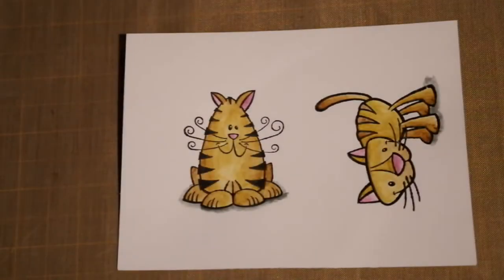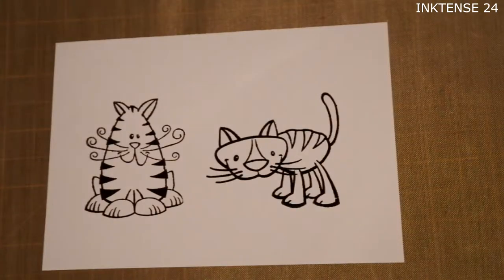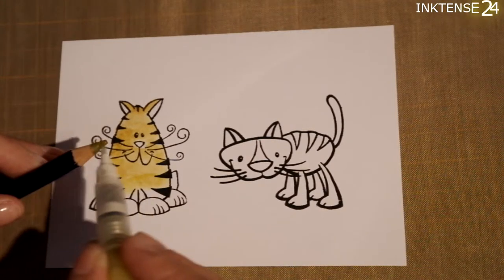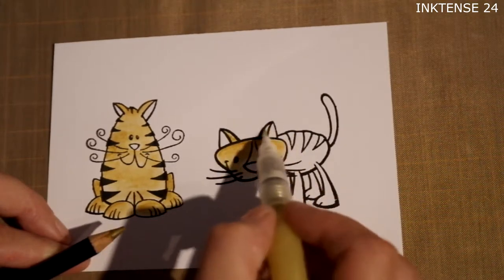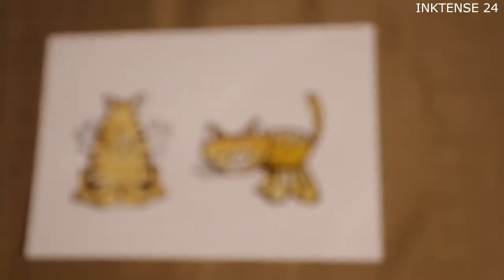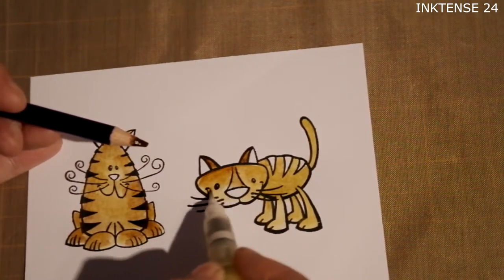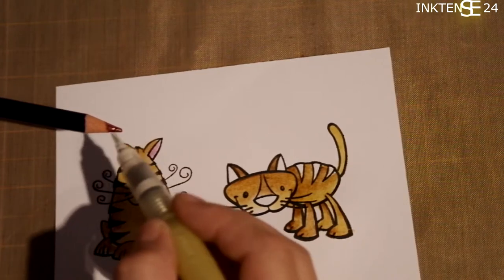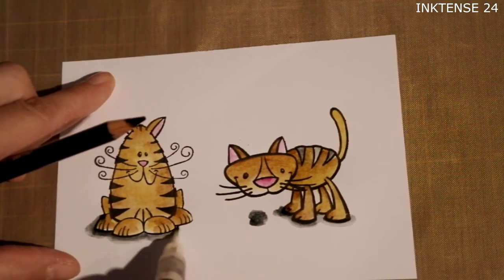Cute Cat Colouring with inktense pencils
Hi This is Tlc sit back and enjoy my video.